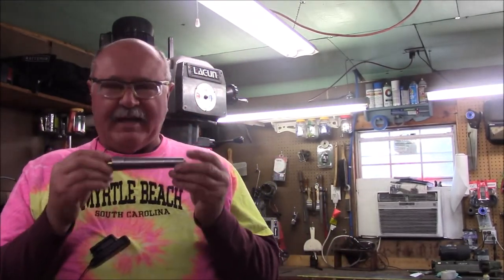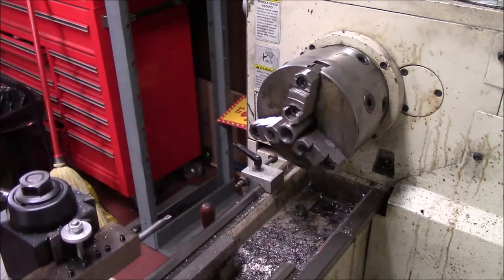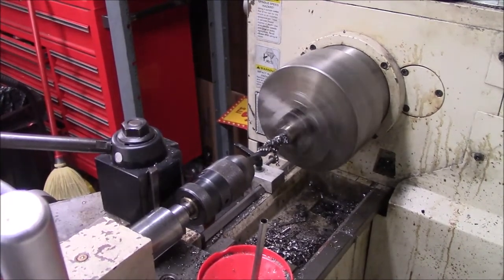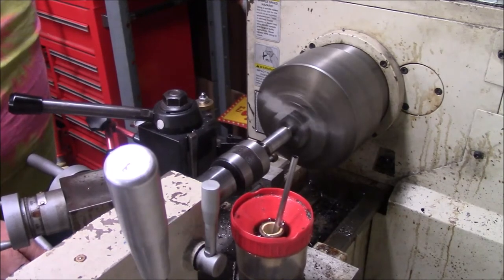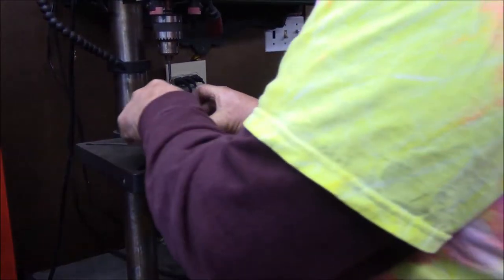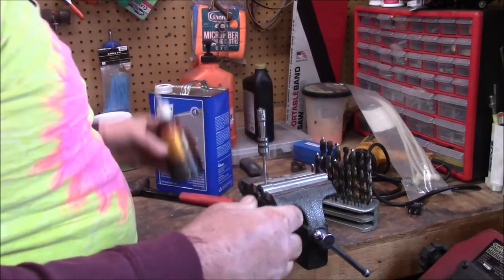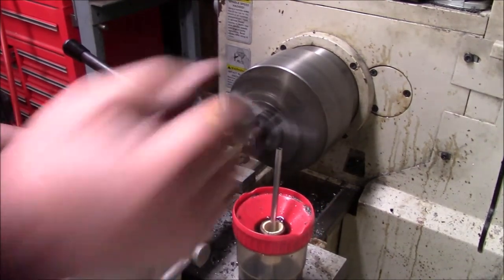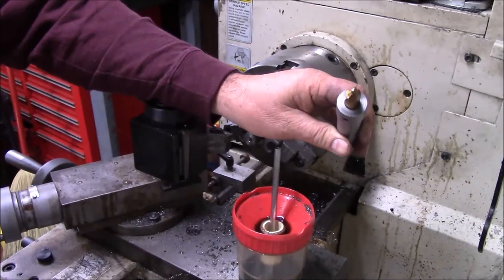Fixing Bozo on the Doubleboost inspired center drill holder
Fixing Bozo on the Doubleboost inspired center drill holder. I machined a tail shaft mounted center drill holder a while back on video. Several viewers commented on the sloppiness of the bore the located the center drill. I just drilled the hole not reamed or bored it, so when I used it on steel it walked. In this video I get a stick and shoo Bozo off.